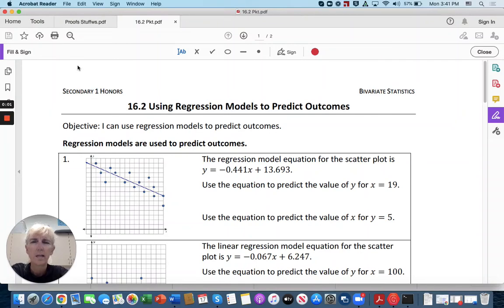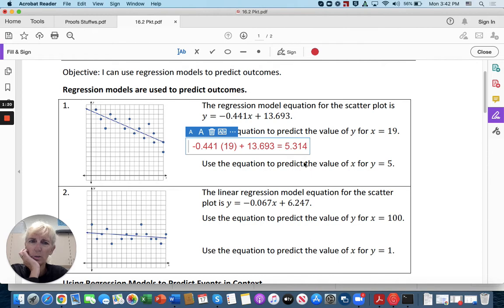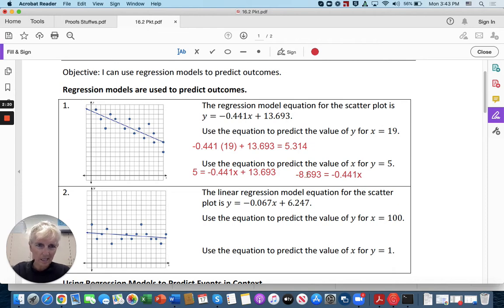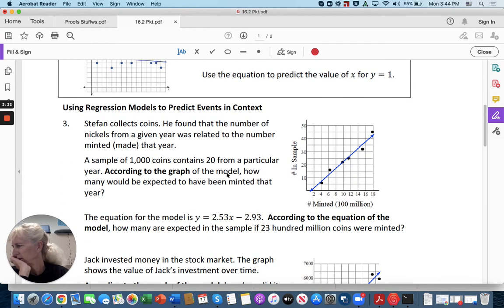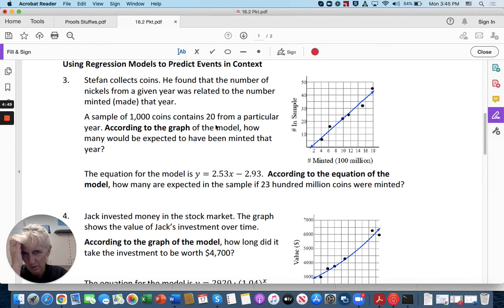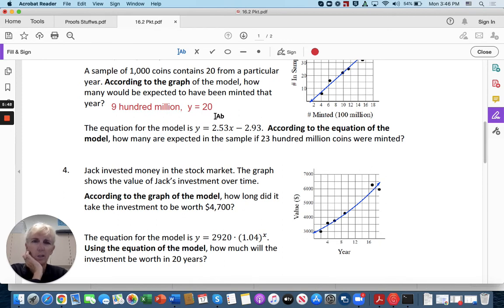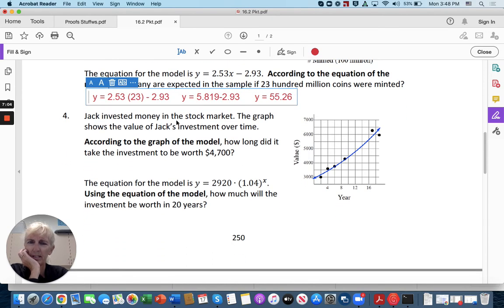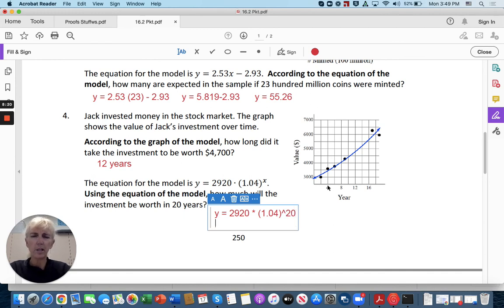16.2 Using Regression Models to Predict Outcomes